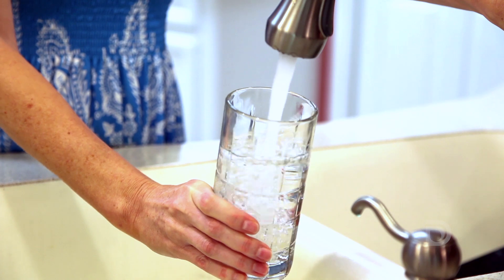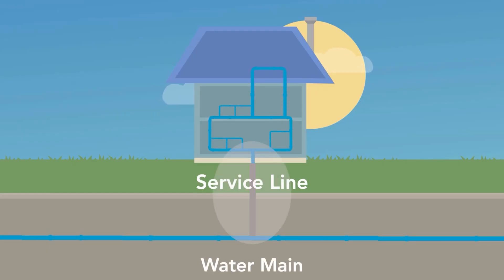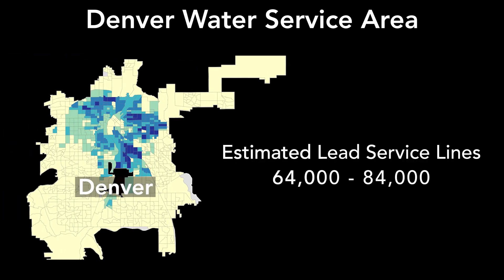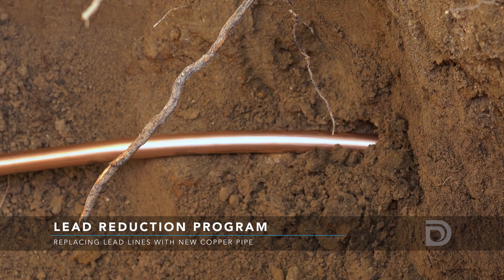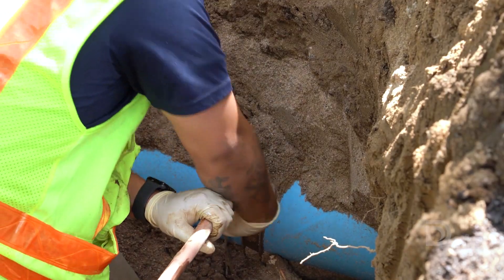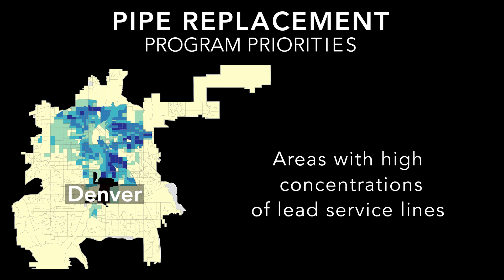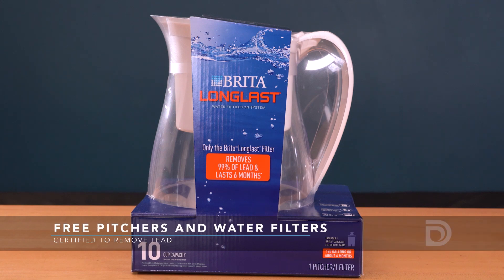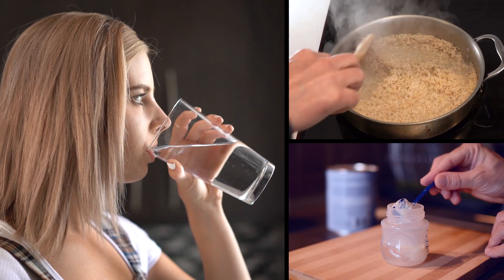Lead Reduction Program overview for Denver Water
This video describes Denver Water's Lead Reduction Program. The program is not related to the COVID-19 situation.